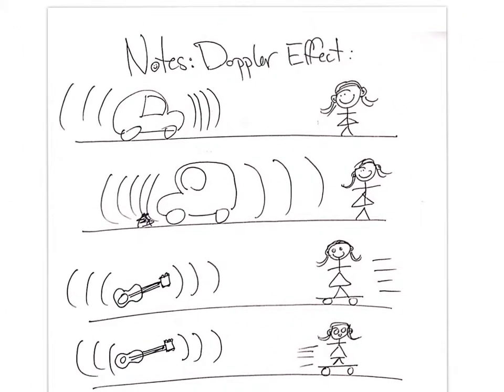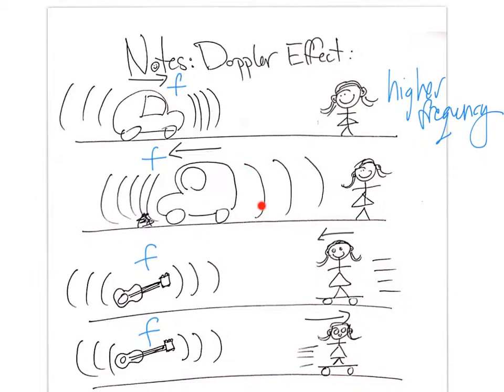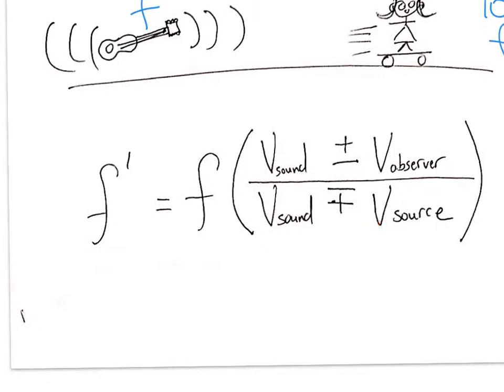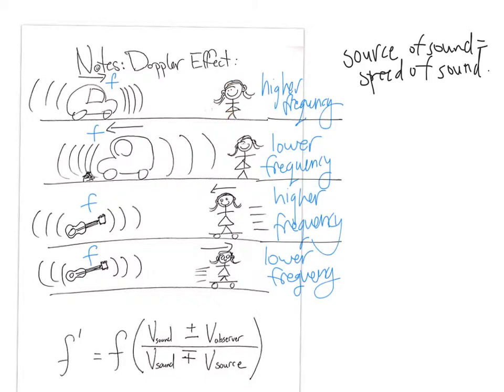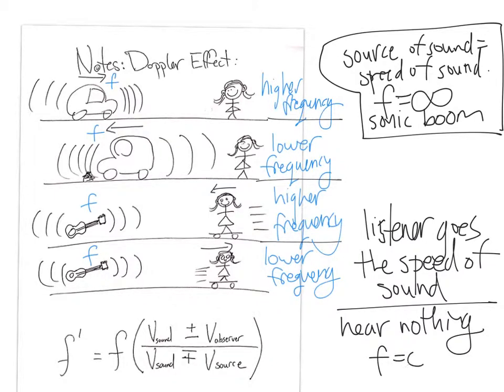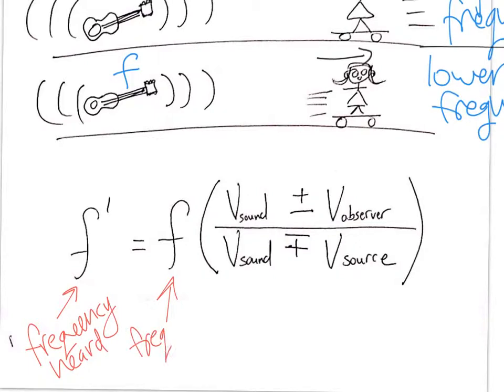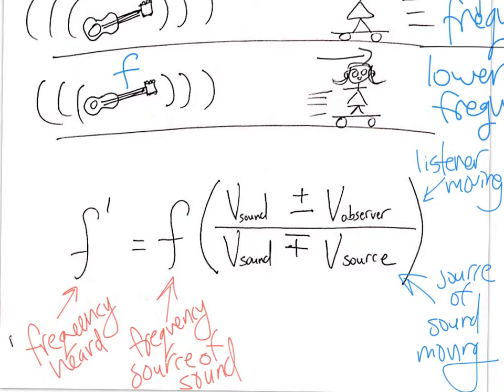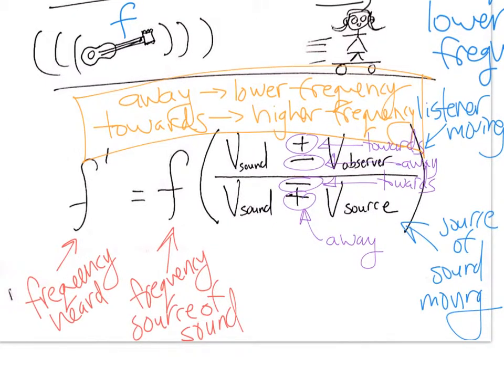Notes Doppler effect